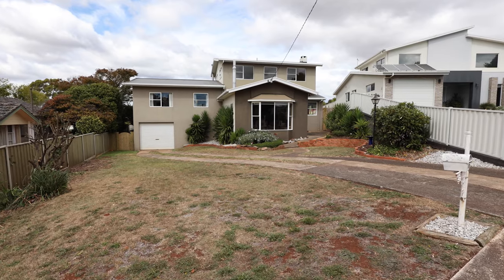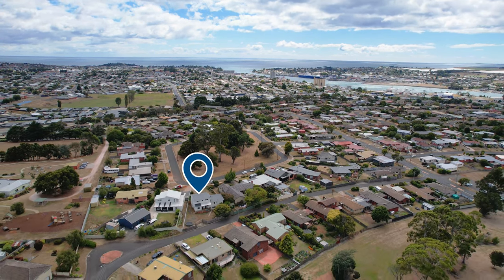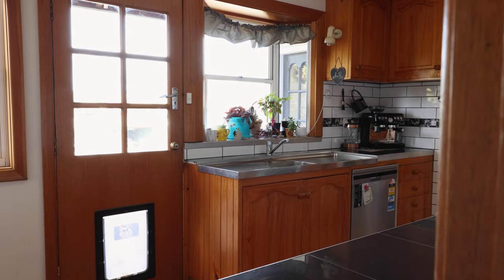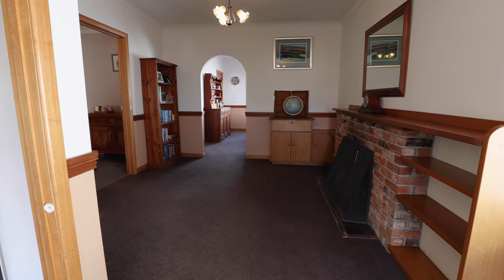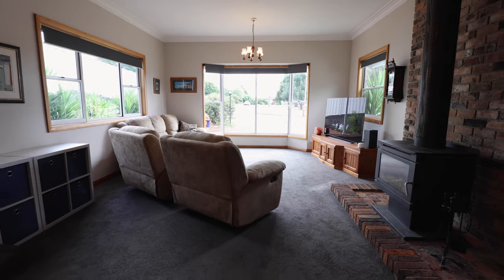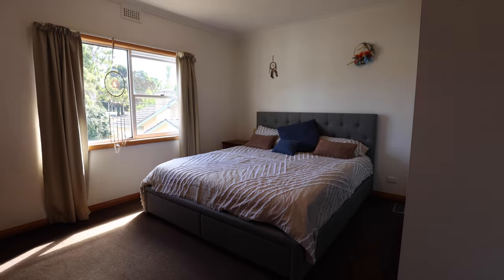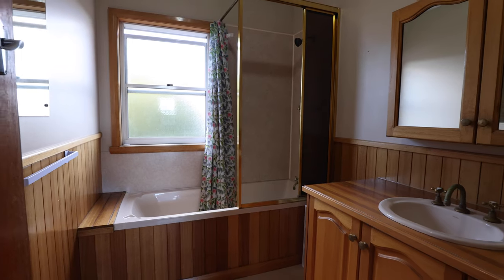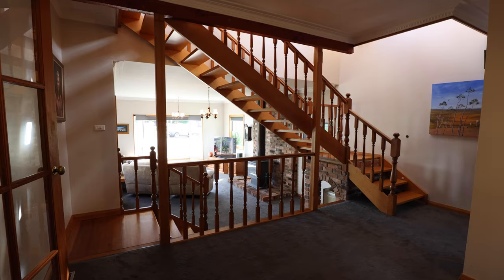Roberts Real Estate Tasmania - 9 Nyora Court, Miandetta